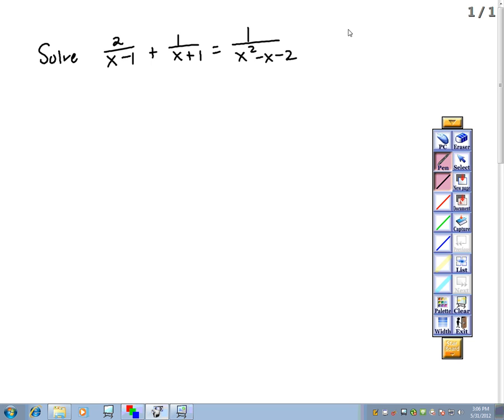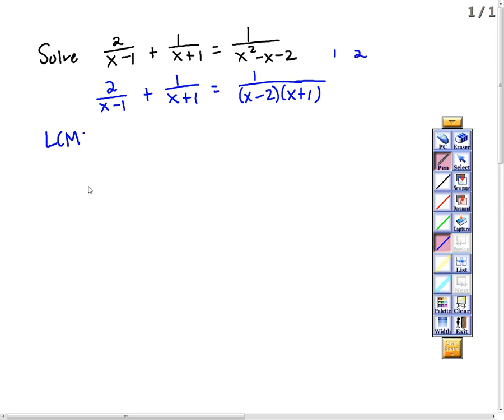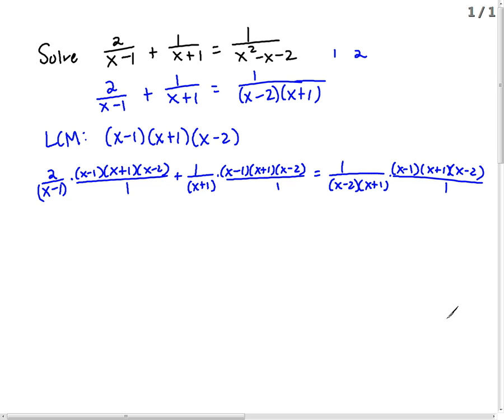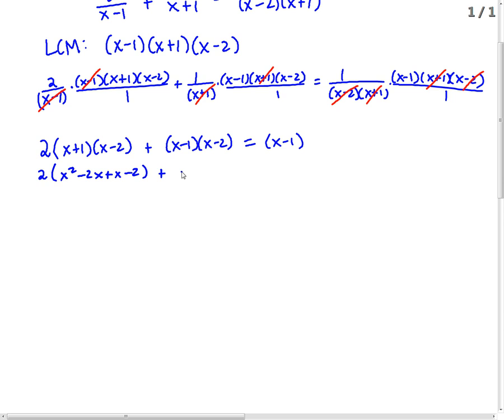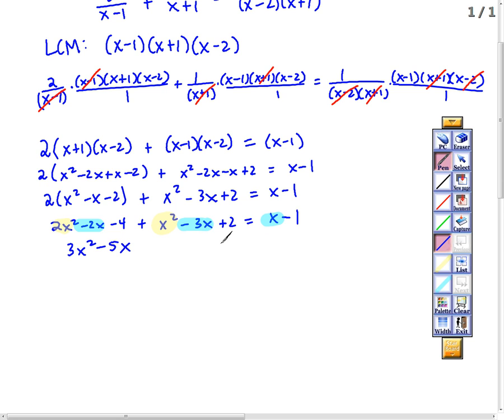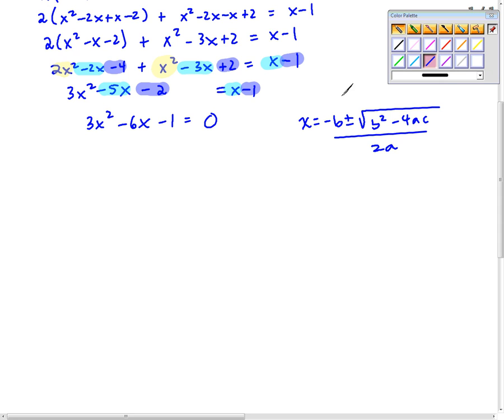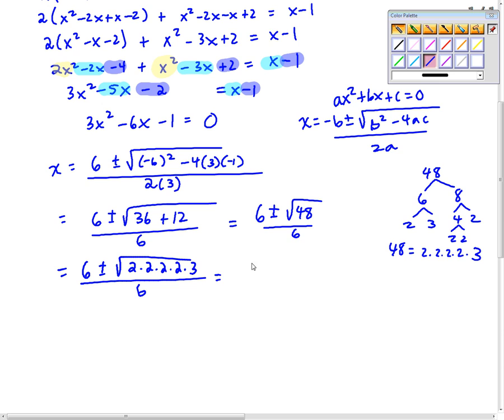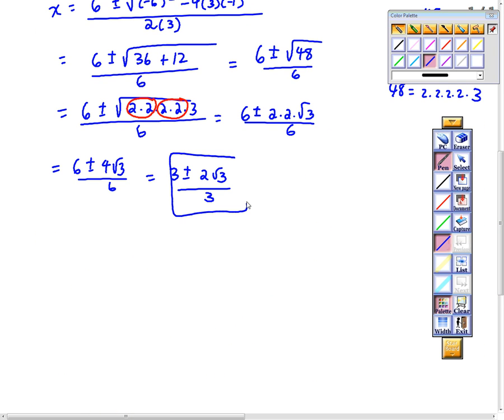Rational equation with irrational solutions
Solve a rational equation.  This problem results in a quadratic equation with irrational solutions.